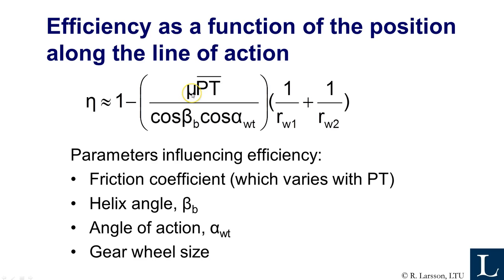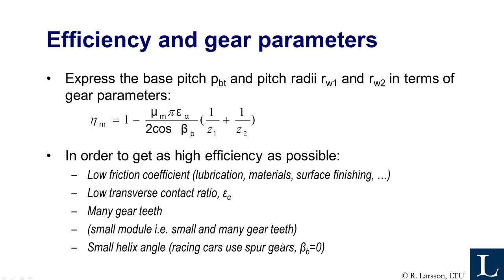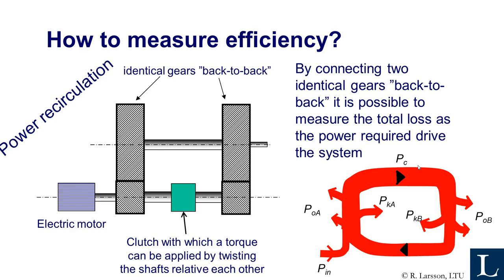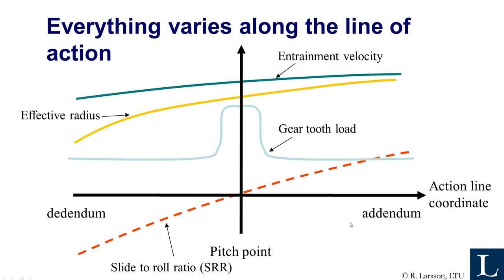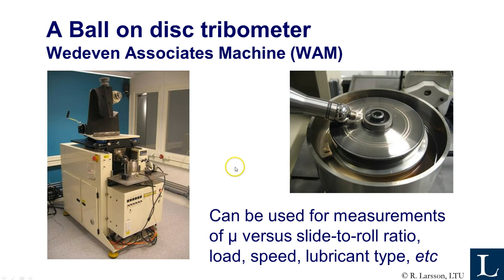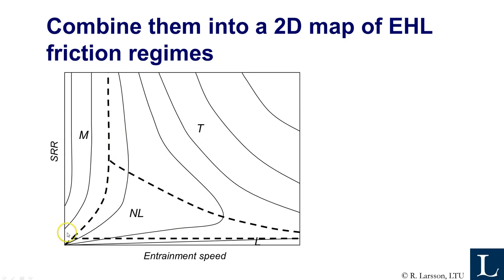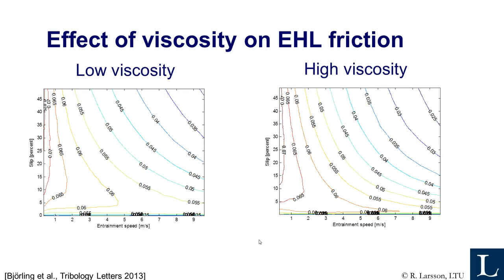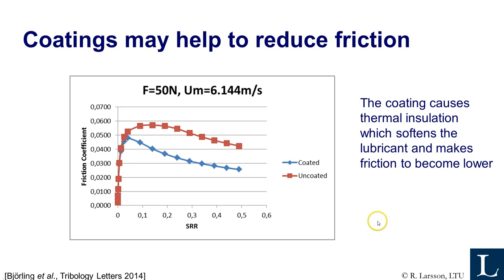Gear Efficiency - Part 2